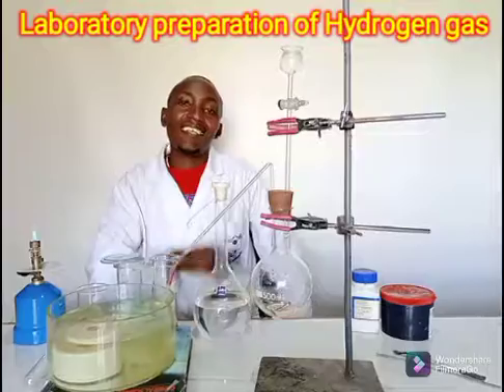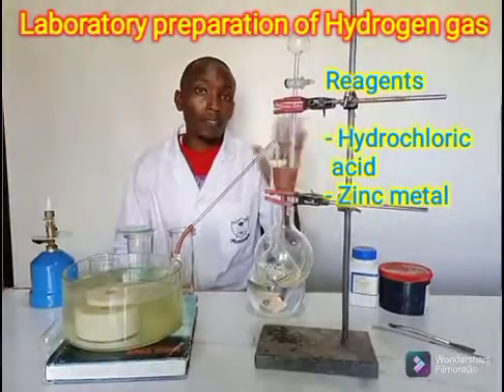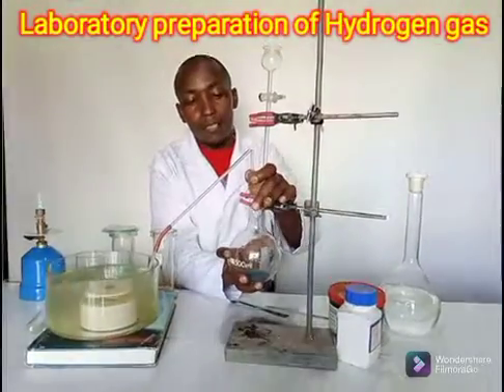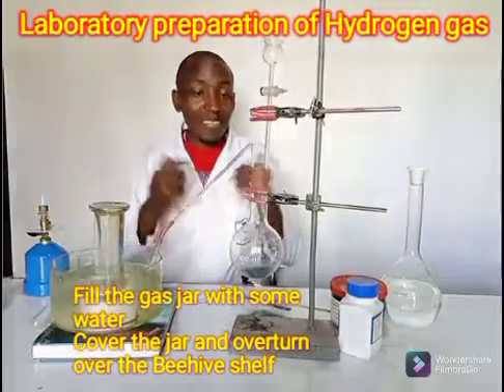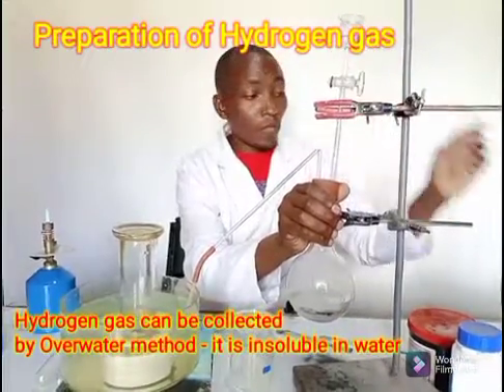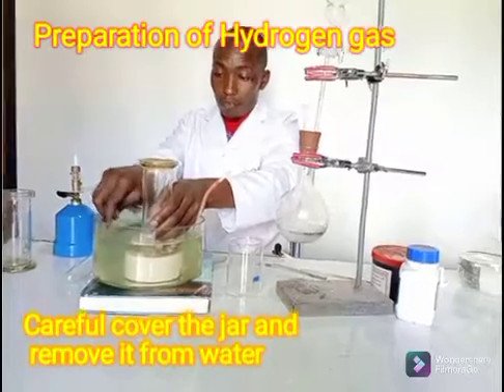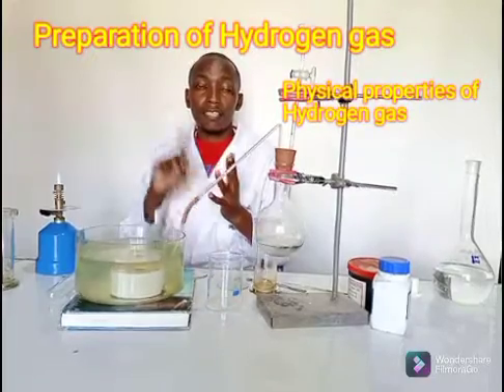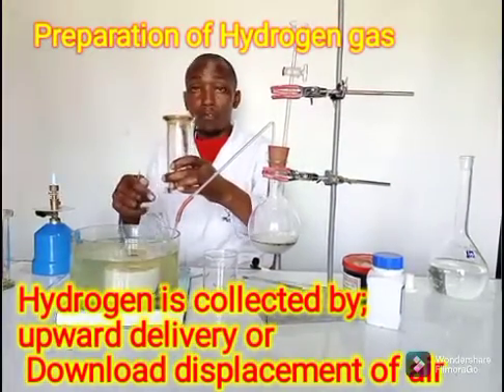Laboratory preparation of Hydrogen gas By Dr Sirme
A Laboratory demonstration experiment on preparation of Hydrogen gas using Zinc metal and Dilute Hydrochloric acid.